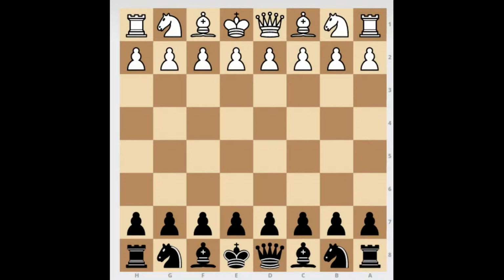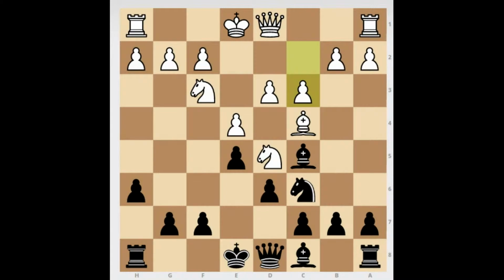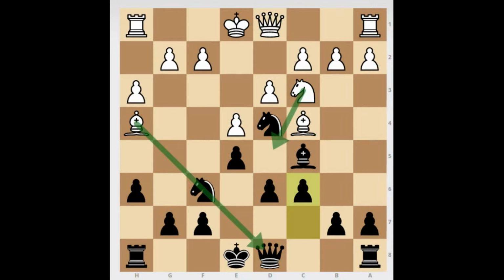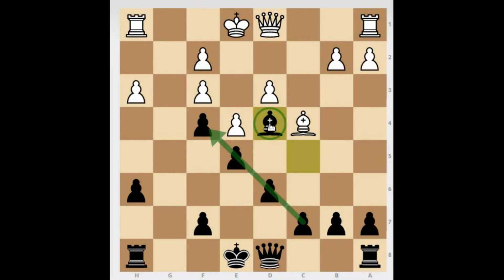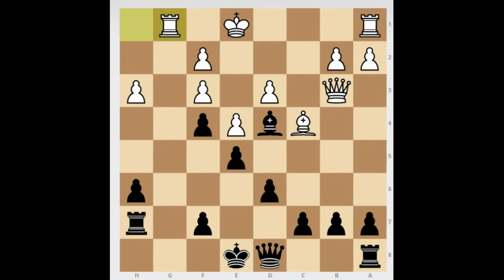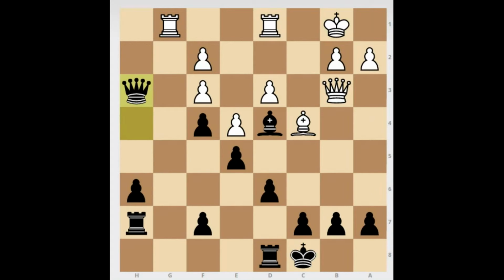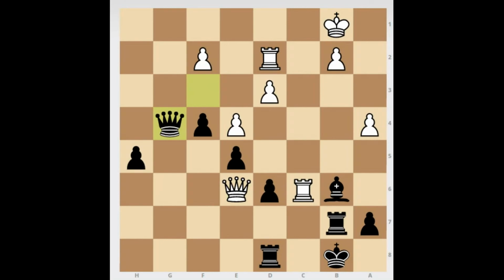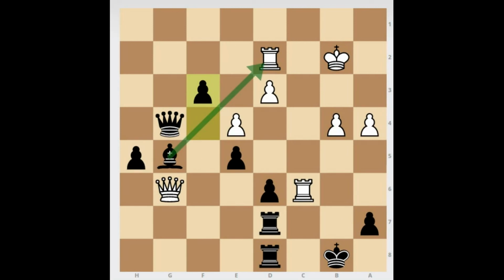Tournament Game - Wicklander (1310) vs. Plane (1595)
After a long hiatus, I present one of my games from the Tuggeranong Vikings Chess Club Championships tournament played earlier in 2015.

I would like to make a big shout-out to Jason Gillard for encouraging me to make more chess videos again. You're the man, Jas!